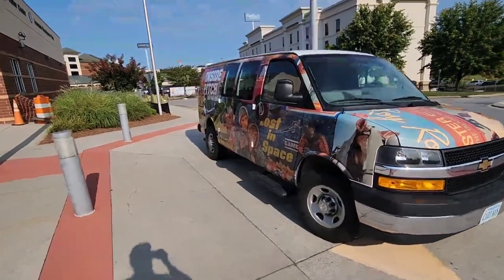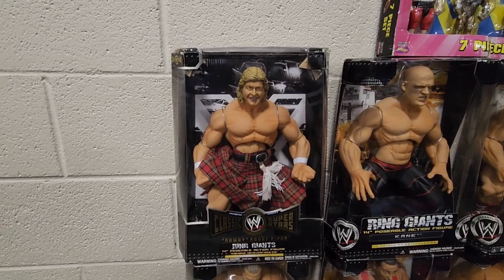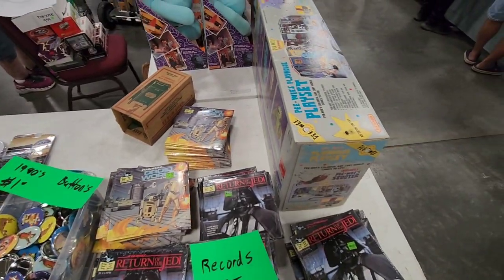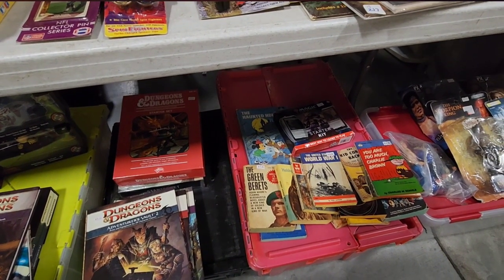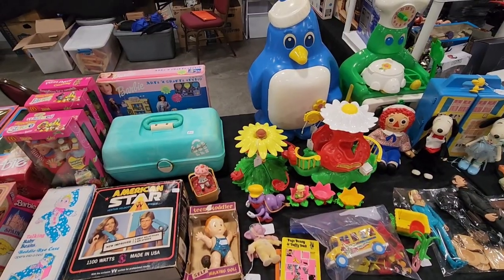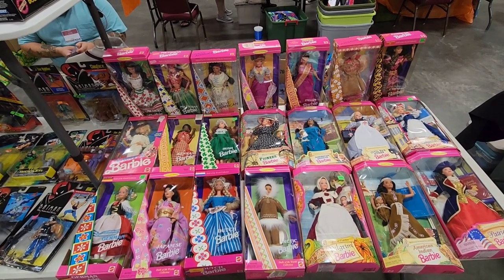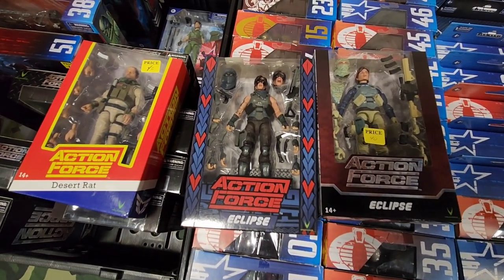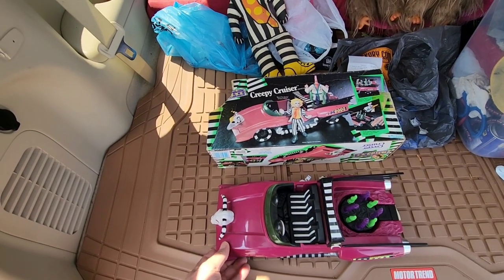Toy Show!! | Filled with vintage Toys & Collectibles | Hickory, North Carolina | 8/23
Found some amazing vintage toys and lots of nostalgia.

Check out what I picked up at the end.

Toy Show is put on by Inside Pitch Promotions.

Check out their schedule in case you'd like to attend one of their shows.